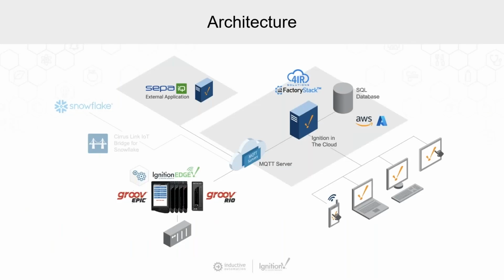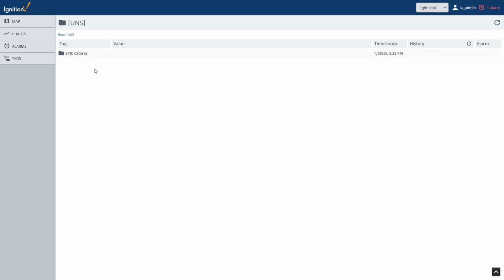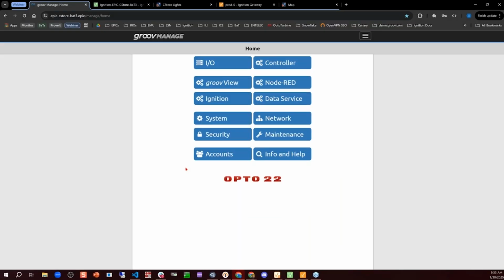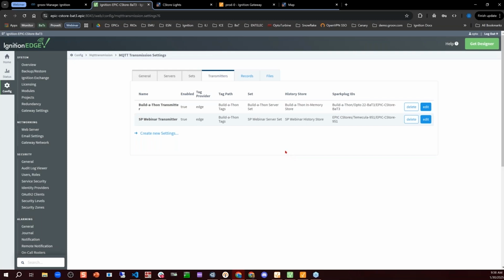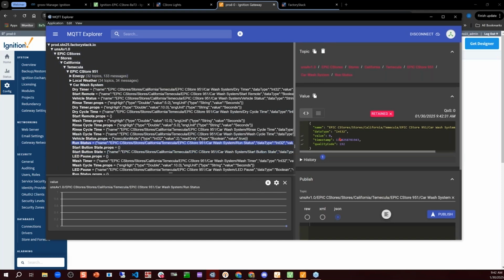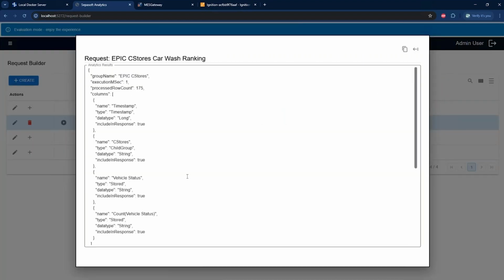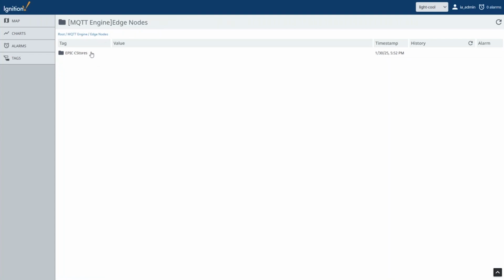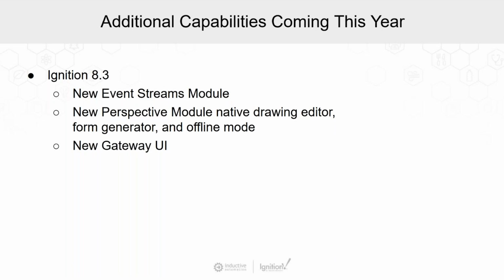Inductive Automation & Partners’ Multi-Site Application For A Convenience Store Chain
Solutions from Inductive Automation and partnering companies have the power to transform a fictional chain of convenience stores with real-time data management, edge computing, a Unified Namespace (UNS), and cloud integration. This live demo walks through a comprehensive automation system, showcasing how edge devices from Opto 22, MQTT modules from Cirrus Link Solutions, the SepaIQ analytics platform from Sepasoft, and a cloud management solution from 4IR Solutions work together to create a secure, scalable, and highly efficient framework.

DEMO HIGHLIGHTS
• Mobile, infinitely scalable, interoperable, and centralized control with Ignition
• Real-time data collection, control, and security at the store level with Opto 22’s groov EPIC devices
• Cloud infrastructure managed in AWS and Azure by 4IR’s FactoryStack provides DNS, secure access, backups, data storage, and much more
• Real-time data streaming, democratization, and accessibility across the enterprise with Cirrus Link’s modules for MQTT and UNS
• Machine learning, predictive maintenance, and business intelligence capabilities with SepaIQ from Sepasoft

SPEAKERS
• Inductive Automation Chief Technology Architect Kevin McClusky
• Opto 22 Vice President Benson Hougland
• Sepasoft Director of Design Consultation Mark French